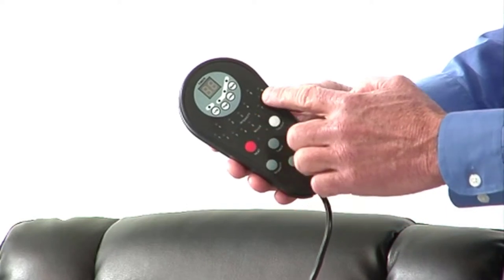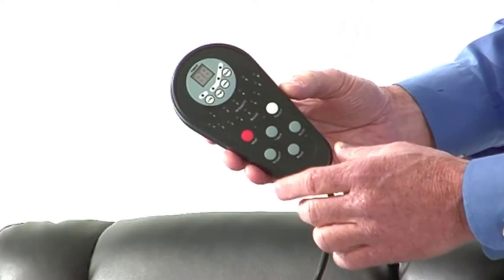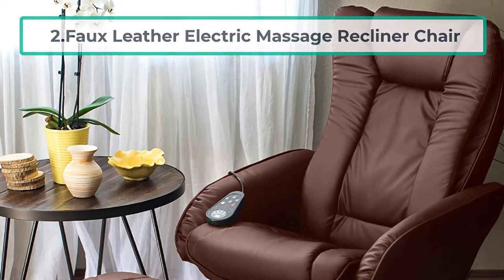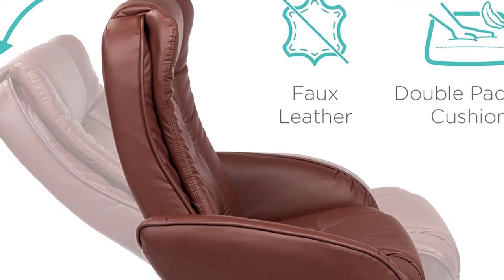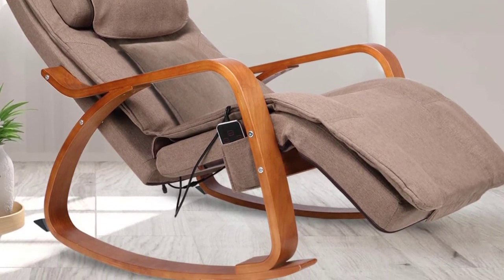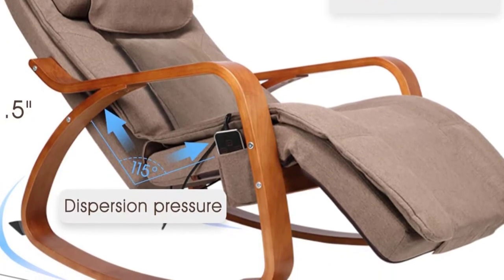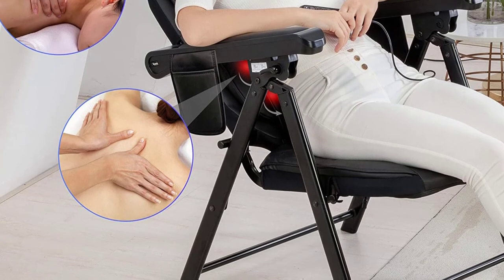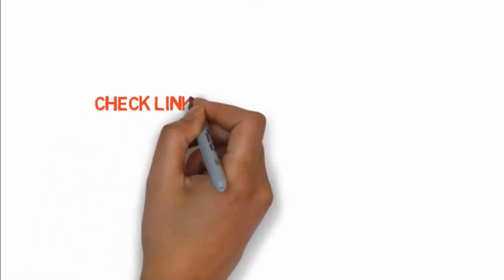4 Best Massage Chairs Under $500 [2022 Buying Guide]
Looking for a review post of the best massage chairs under 500 This comprehensive review and buying guide of massage chairs will help to choose the best one

"Here Are The 4 "Best Massage Chairs Under $500"
👉1.Flash Furniture Massaging Heat Controlled Adjustable Recliner
👉2.Faux Leather Electric Massage Recliner Chair
👉3.Rocking Massage Chair, and Recliner
👉4.Comfier Portable Folding Massage Chair

Searching for a back rub seat? You would rather not spend excessively, yet you can in any case get one that will assist with giving your back some alleviation.

With such countless models accessible available today. It's hard realizing which is best under $500 or not. So exorbitant cost range seats are really worth their expense! I have done a ton of work and examination to figure out what separates one model from another. I saw things like elements and evaluating.

This is the very thing I have concocted. Initially you ought to consider your own requirements, the back rub seat will be utilized for, so on the off chance that you are searching for one essentially to give yourself a speedy back rub on your back, neck, and shoulders you are in an ideal situation with a fundamental model.

However, in the event that you are searching for a more extreme back rub seat, I suggest you go for one of the top models. Nonetheless, here, I have shared total audits AND purchasing guides without having any inclination towards specific brands.